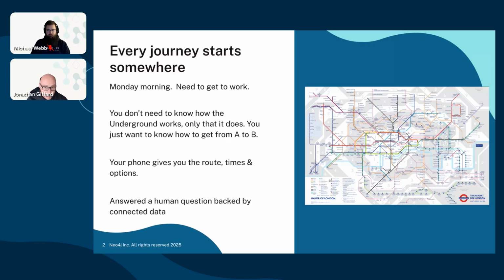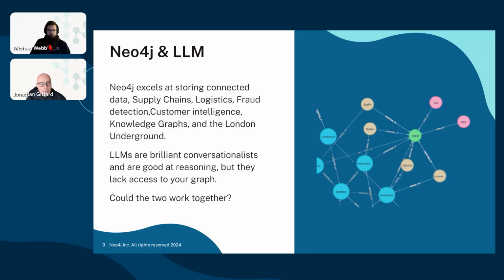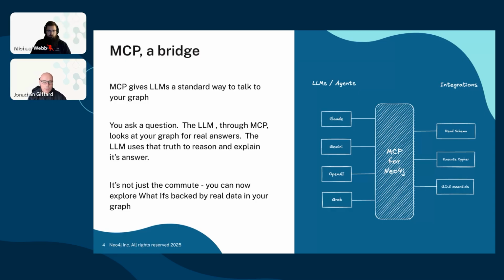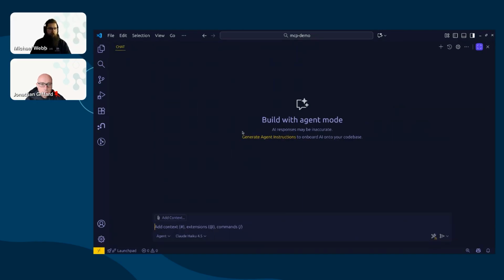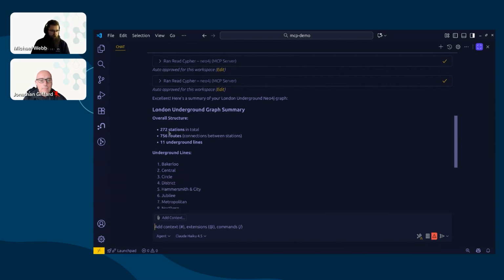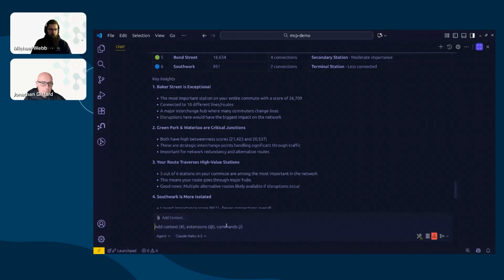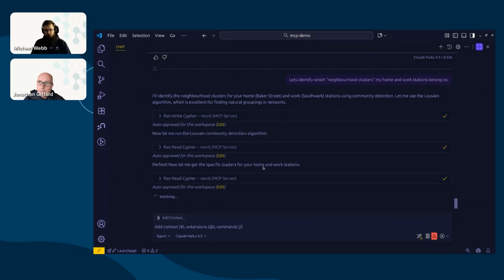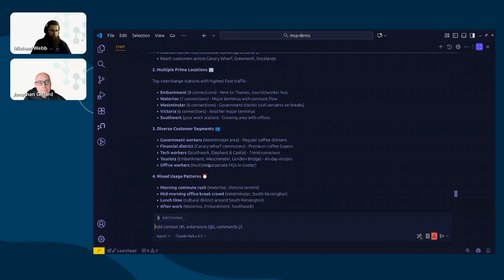All Aboard: Reasoning with LLMs and Neo4j via MCP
Ever wondered how an AI agent could navigate the London Underground? This lightning session introduces the official MCP server for Neo4j—your bridge between LLMs, agents, and the graph. We’ll explore how graphs unlock more powerful reasoning for analysis questions, using a graph model of the London Tube as our test case. Watch as an agent queries Neo4j via MCP to answer real questions about the network, and get a preview of upcoming features that make it easier than ever to bring graphs into your AI workflows. You’ll leave ready to try the MCP server yourself and start building graph-powered AI experiences.

Speakers: Jonathan Giffard & Michael Webb